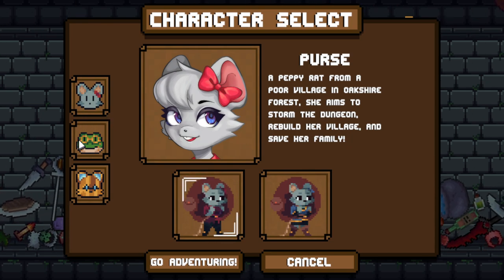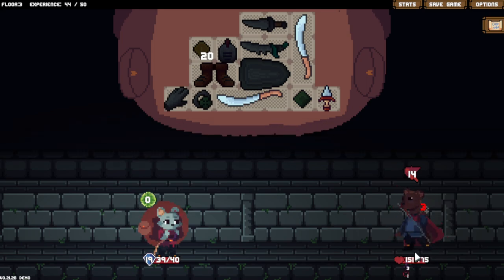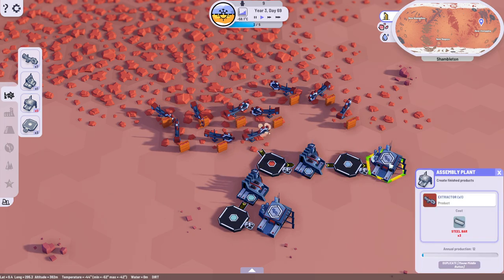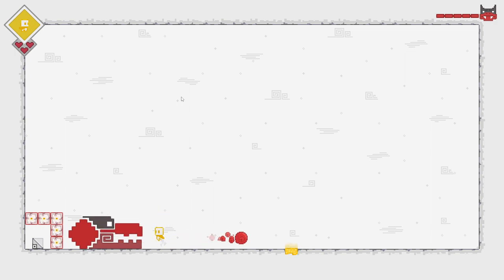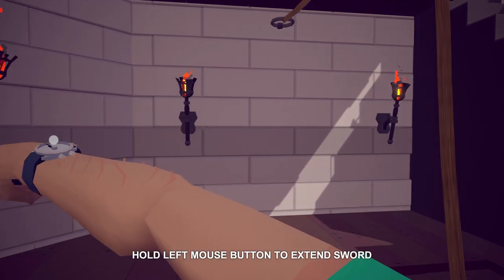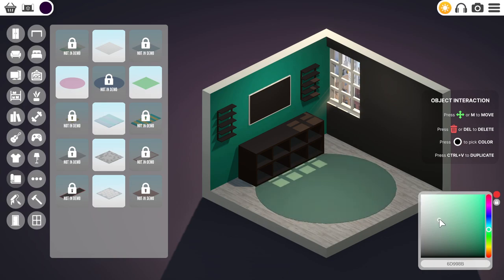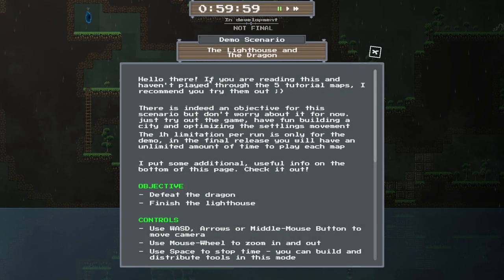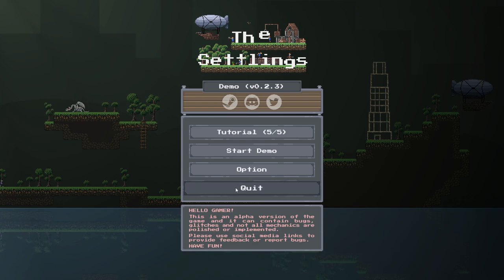TildeShambles - Steam Next Fest Feb 2023 - Part 1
0:00 Start of Stream
1:25: Backpack Hero
51:43 Plan B Terraform
1:21:35 Colored Effects
2:09:17 Dad By The Sword
2:37:19 My Dream Setup
2:58:12 The Settlings